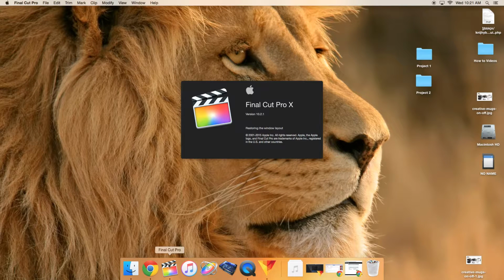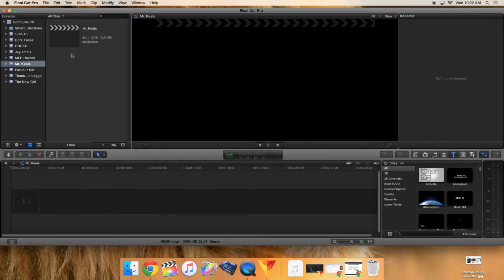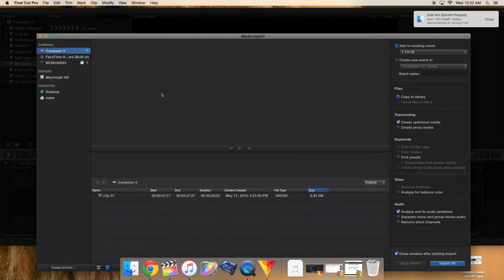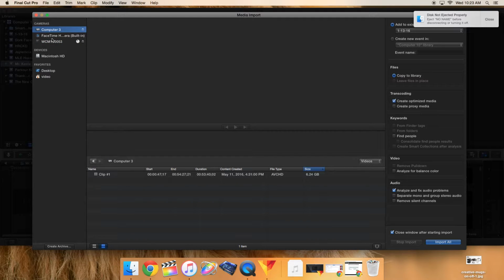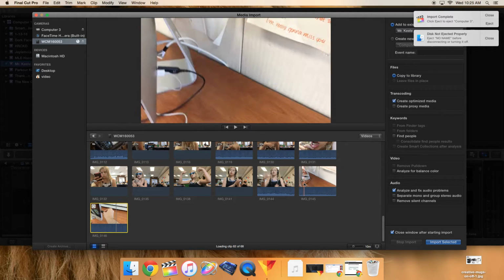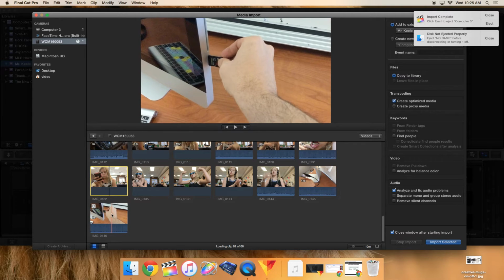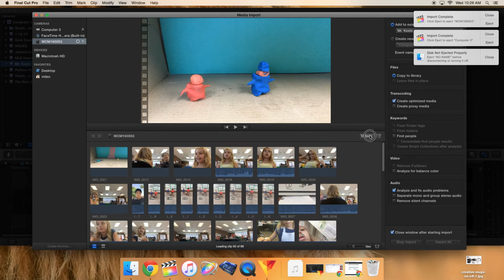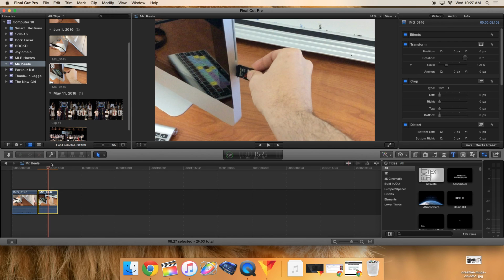Final Cut Import